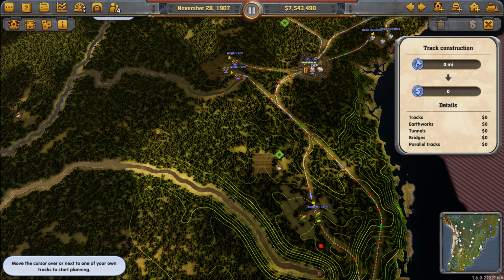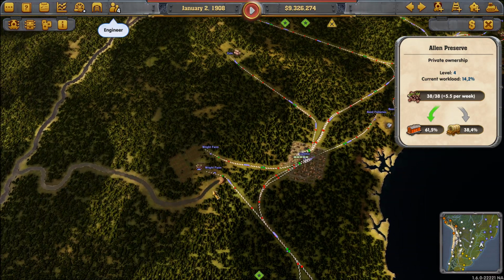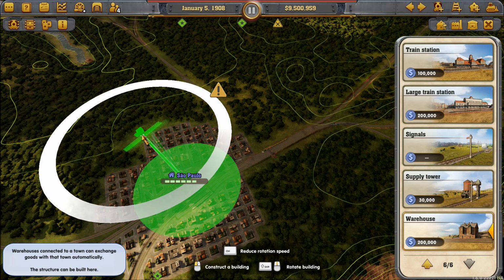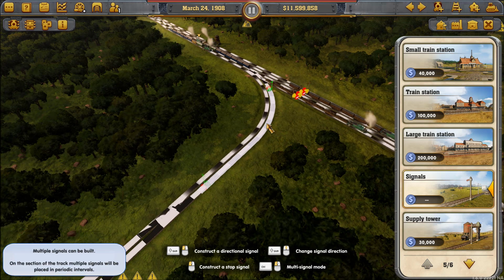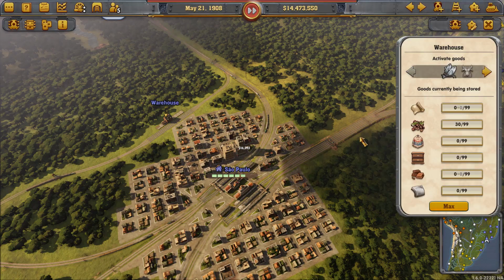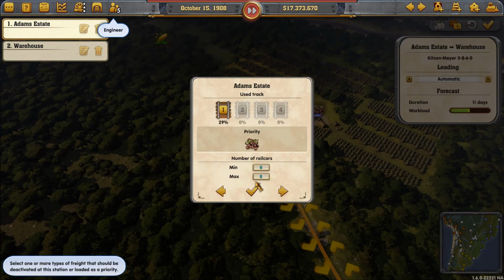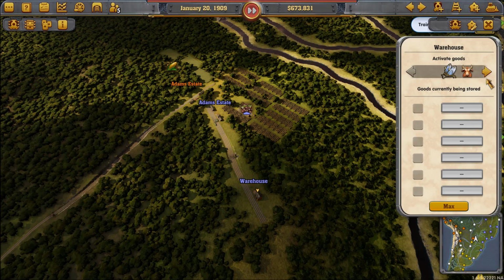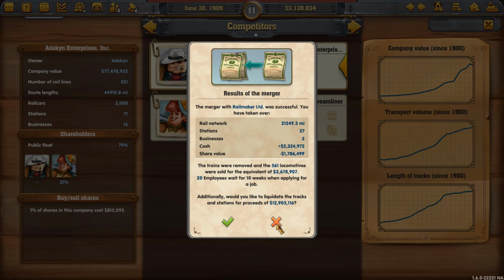Railway Empire - Crossing the Andes - Coffee Barons Part Four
We completed our city building exercise in part three. Now we turn our attention to taking out the competition and making some high-end products - chocolate, steel, and toys. The first task before us is to buy out our old buddy Roger.